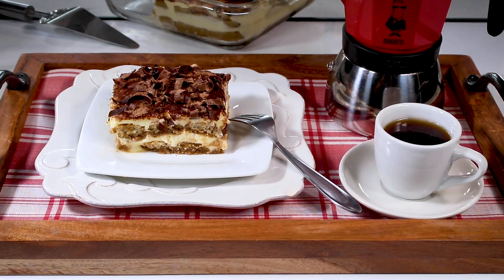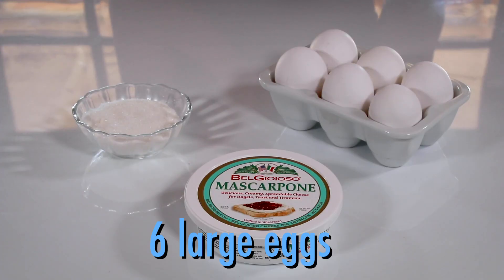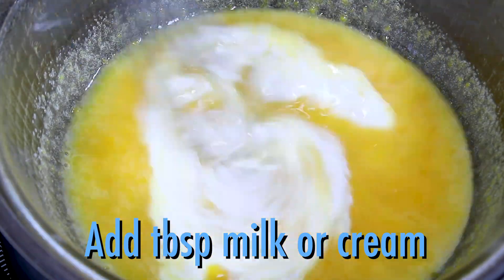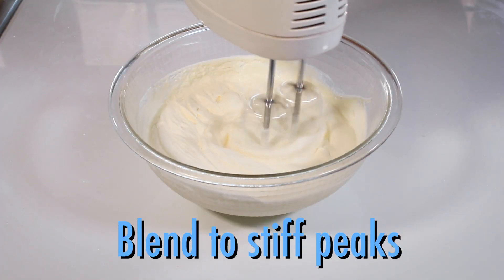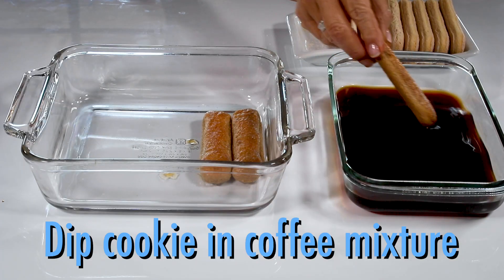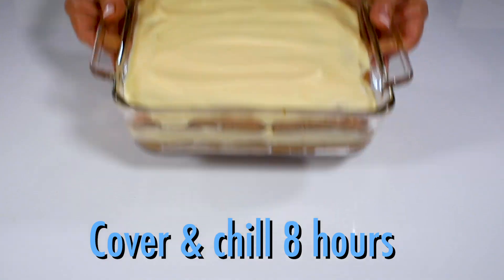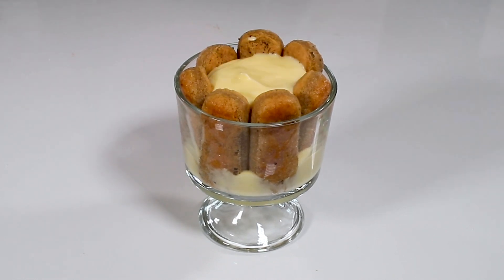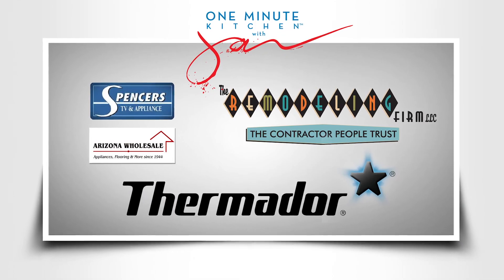How to Make Tiramisu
Ingredients:
24 Lady Fingers (Savoiardi)
6 egg yolks
¼ cup milk or cream
1 cup sugar
1 cup mascarpone cheese
2 cups whipping cream
2 cups strong coffee or espresso
½ cup Kahlua
½ cup cocoa powder

Directions:
In a glass or stainless bowl that fits over a pot to create a double boiler, whisk together 6 yolks and 1 cup of sugar. Blend thoroughly, then add ¼ cup milk or cream, and blend until well combines. Fill double boiler pot with enough water to heat the bottom and sides of the bowl. Bring water to boil, and then whisk the egg mixture for about 8 minutes or until mixture is 165 degrees for food safety. Remove bowl from heat and let cool. In a separate bowl, whip the heavy cream to form stiff peaks. When the egg mixture has cooled, fold in the whipped cream until well combined. In a shallow baking dish or bowl, add 2 cups of strong coffee or espresso and Kahlua. Dip each lady finger into the coffee mixture for just a few seconds turning the cookie over in the liquid several times. Line an 8 x 8 baking dish with the dipped lady fingers so they touch each other. Spread half of the egg and cream mixture over the first layer of lady fingers. Repeat with a second layer of cookies and a second layer of egg and cream mixture. Cover and refrigerate for 8 hours. When ready to serve, sprinkle cocoa powder over the top. Serve chilled.